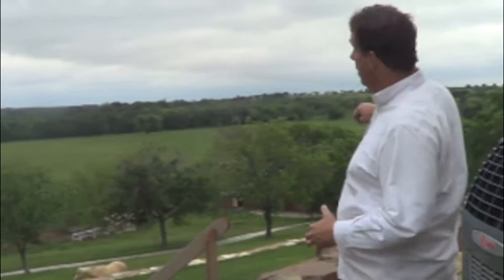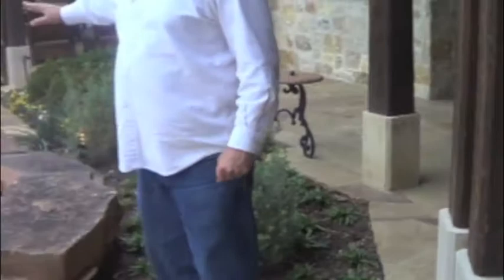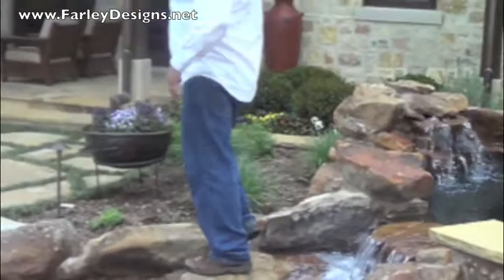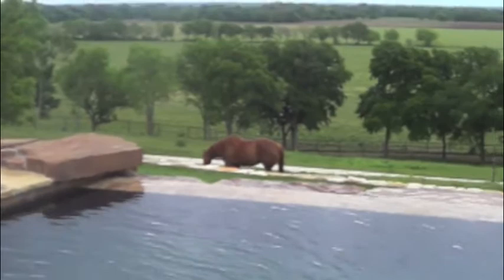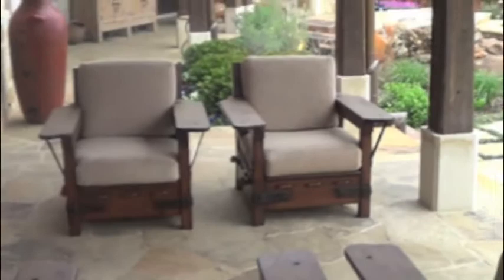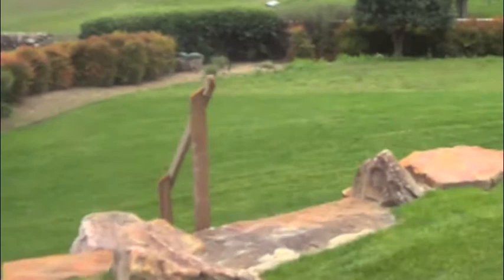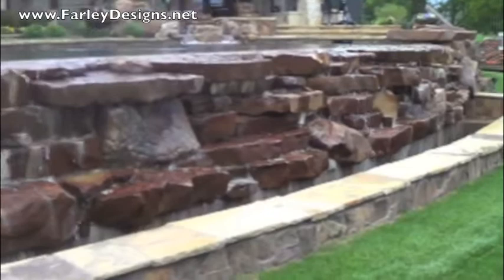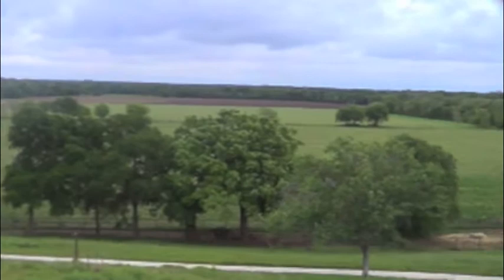Denton Texas Vanishing Edge in the Country Pool Tour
Award winning swimming pool designer, Mike Farley, takes you on a tour of an in ground swimming pool with a Vanishing Edge in Denton, Texas.  This is a Natural Setting with boulder retaining walls in the beautiful countryside.  Project designed by Mike Farley and constructed by Claffey Pools. This project won the 2014 Region3 APSP Silver Award for Natural Materials and also was awarded by PebbleTec one of "The World's Greatest Pools" awards.
FarleyPoolDesigns.com